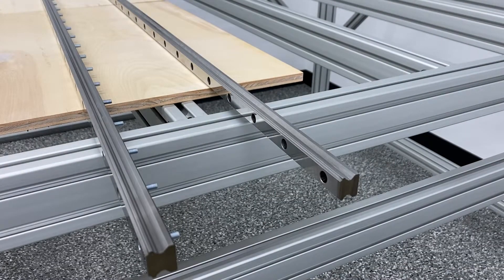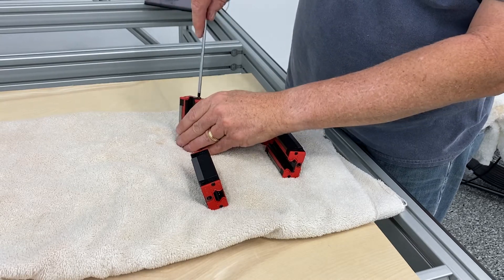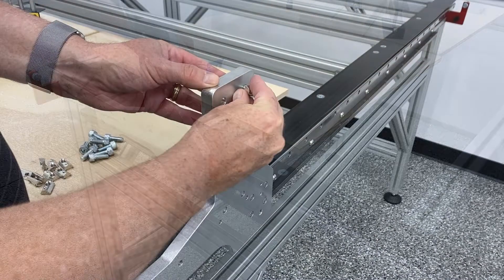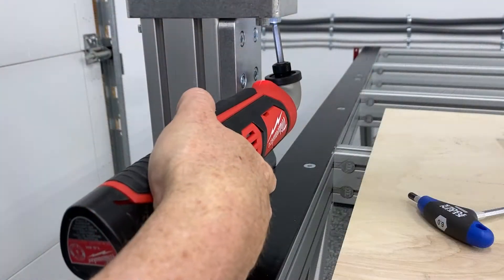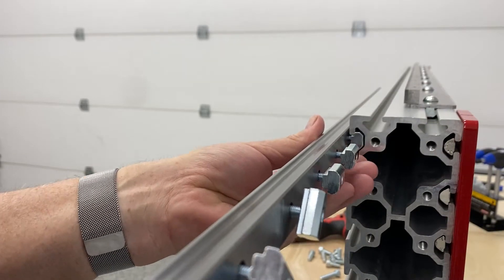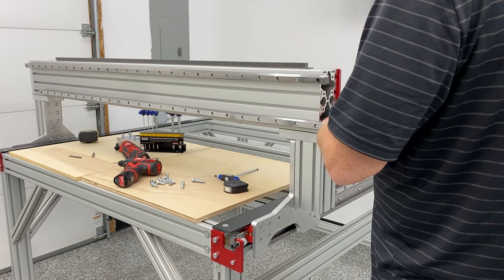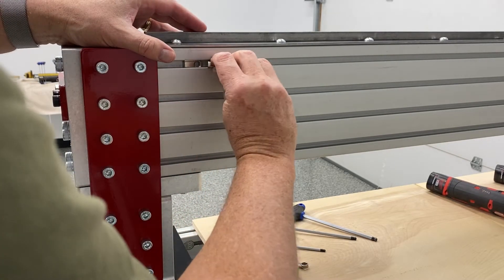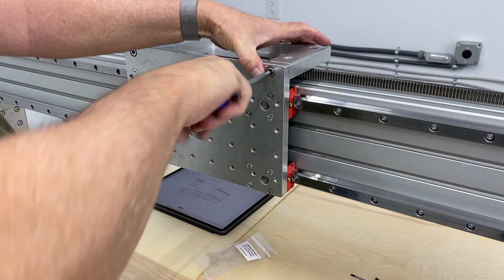AVID CNC 48" x 48" Pro Assembly, Part 2 of 3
This video is the second in a 3-part series showing my assembly of the AVID 48" x 48" Pro model with NEMA 34 stepper motors, an 8.7 HP Hiteco spindle and the AVID Plug and Play electronics system.

In the first video we covered the assembly of the base 80/20 aluminum extrusion.  In this video we highlight the assembly of the linear rails, gear tracks as well as the assembly of the gantry.  Video 3 will cover the remaining parts of the CNC assembly, including motor component assembly, the Z-axis, the mounting of the spindle, the wiring of the proximity switches and motors, and the plug and play system.

The videos are not intended to be a step by step guide, but rather show the highlights of my build.  I advise you to follow the written directions provided by AVID CNC, exactly as they are written.

I would like to thank Frank Howarth and Jay Bates, as they provided me with invaluable information in my decision to purchase and set up my AVID CNC.

While I may not get to everyone, I will certainly make an effort!

Russ Tyndall Jr.